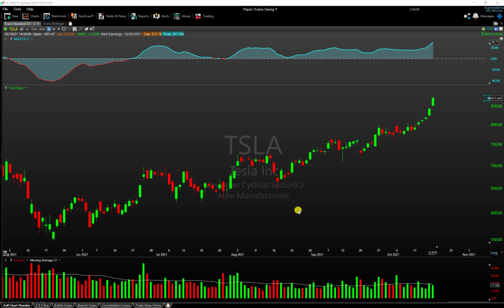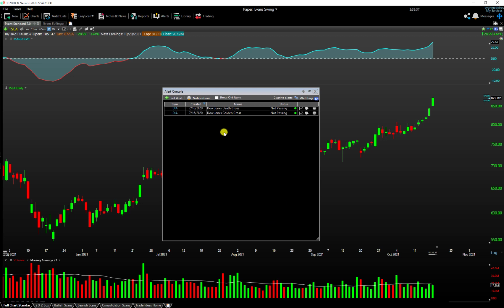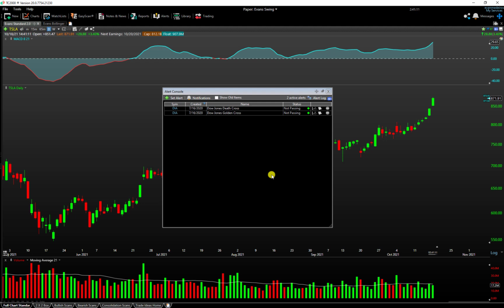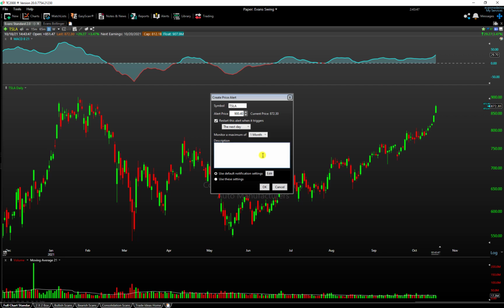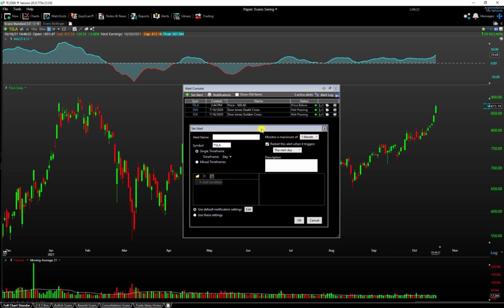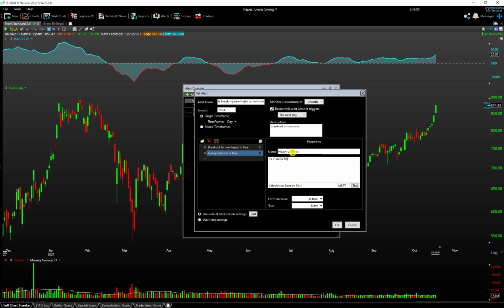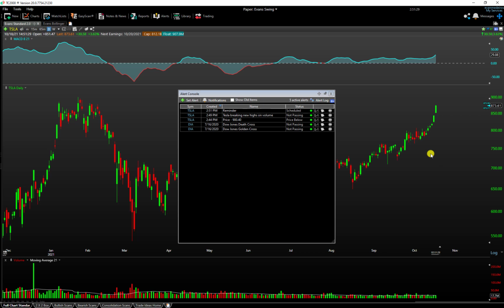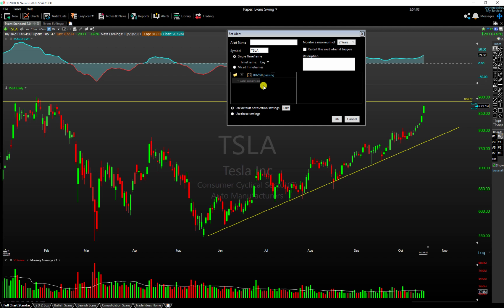TC2000 Alerts Tutorial: How to Set Price, Trendline, & Condition Notifications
Learn how to set up alerts in TC2000, from basic price notifications to custom conditions for high-volume breakouts and trendline crossings. Evan also covers email and text notifications, repeat settings, reminders, and the difference between alerts and scans to help you monitor stocks without constantly watching your screen.

Skip Ahead Timestamps
0:00 Introduction
2:01 Navigating the alert console: Active alerts, notification settings
6:37 Setting a price alert: restarting alerts, writing descriptions
10:35 How to create condition (scan) alerts
15:50 How to create a reminder alert
16:40 Creating alerts using trend lines and horizontal lines
18:39 Differences between stock alerts and stock scans